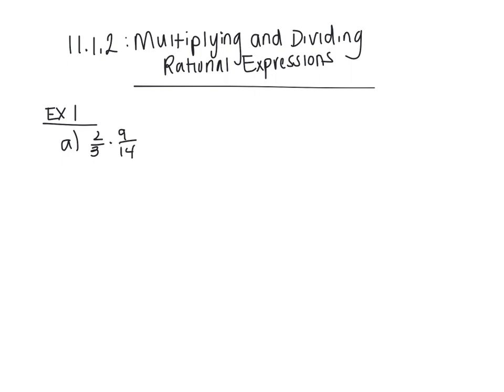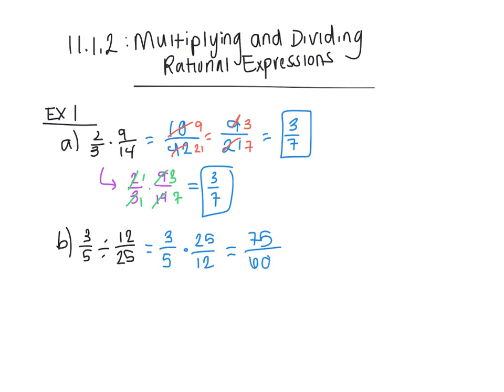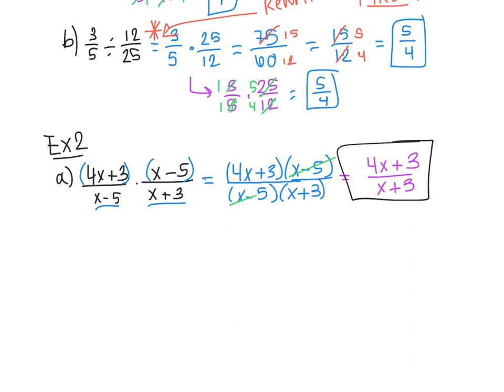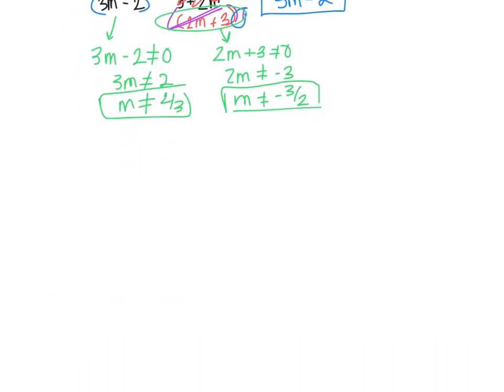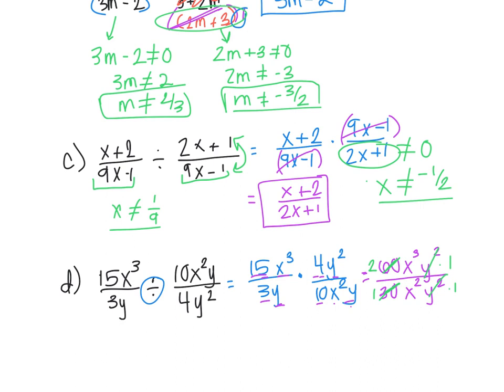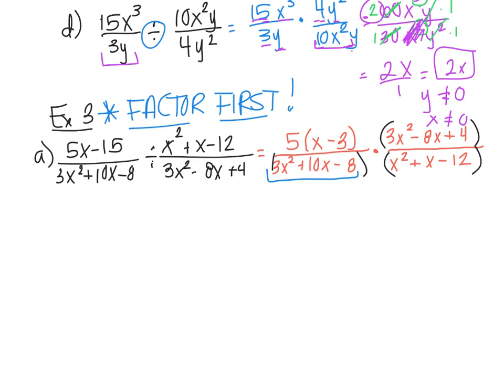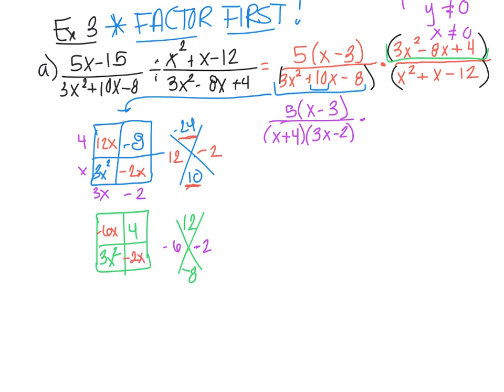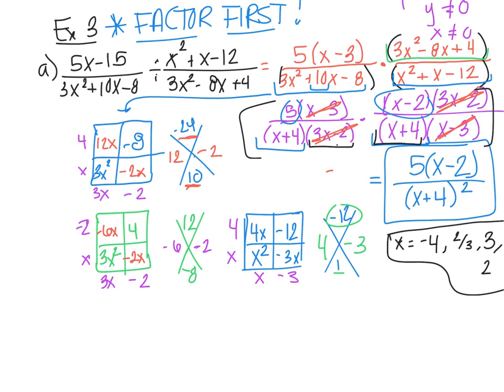11.1.2: Multiplying and Dividing Rational Expressions